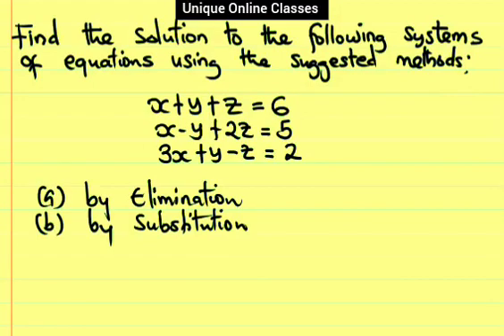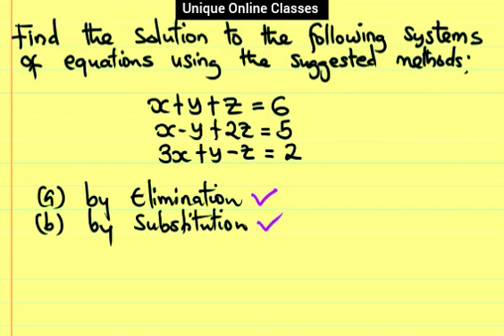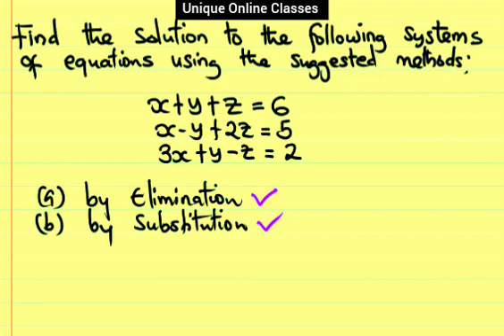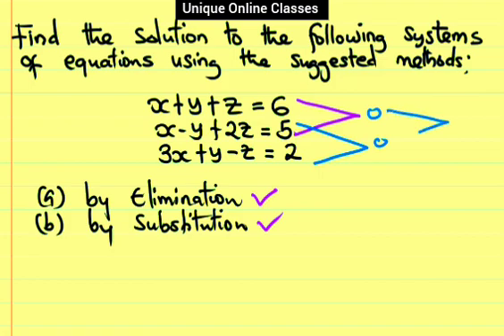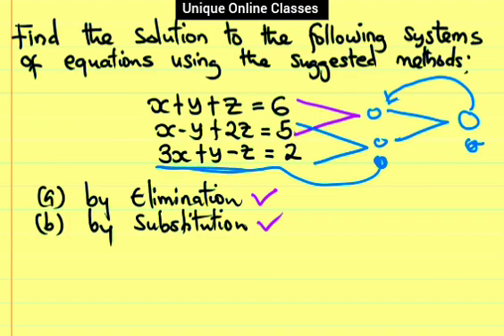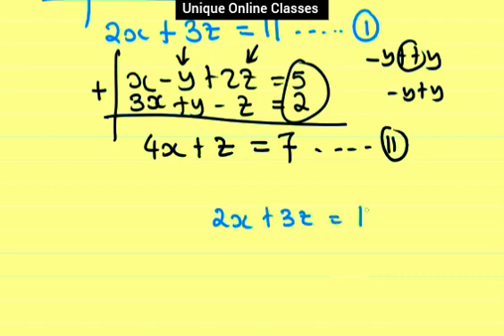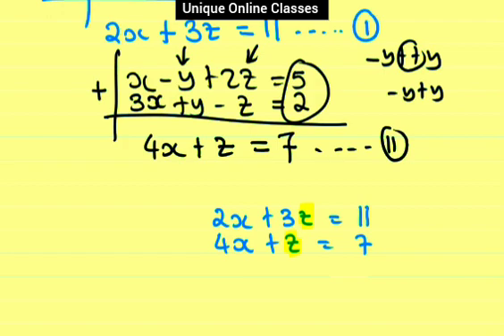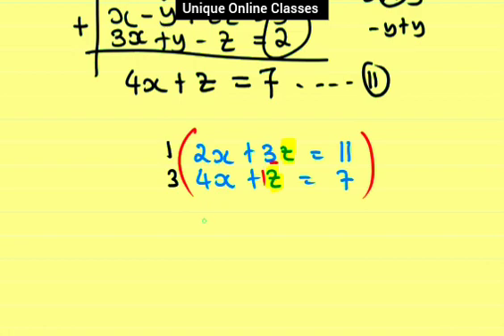Solving systems of equations using elimination and substitution method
in the video am solving 3 systems of equations using elimination and substitution methods.